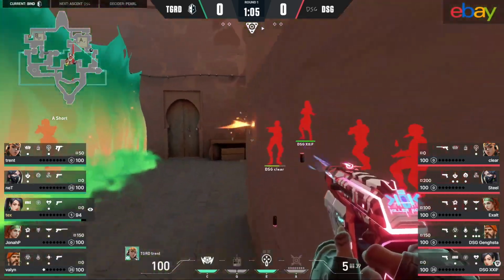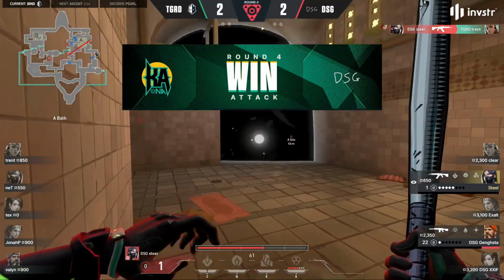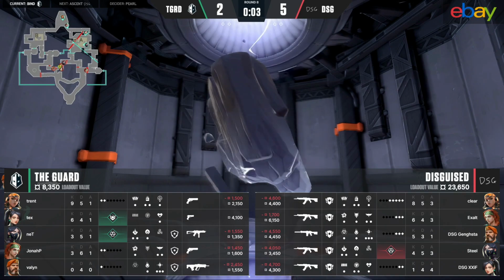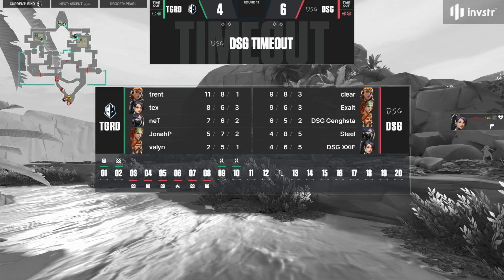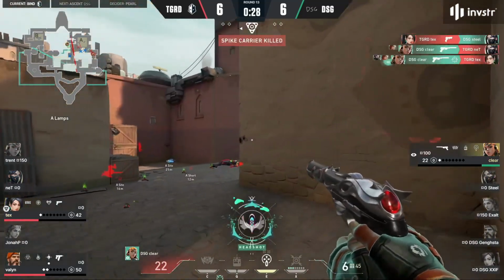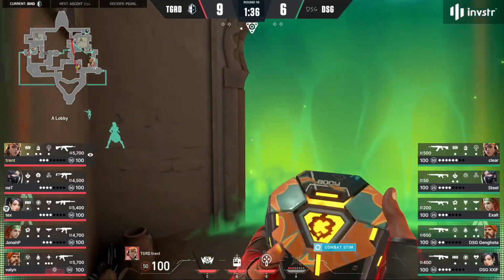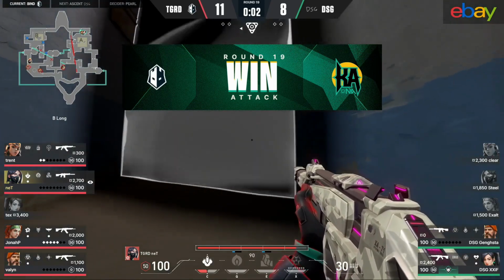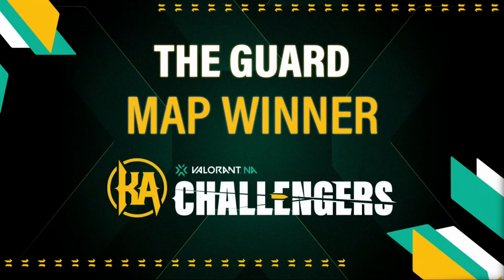The Guard vs Disguised - 2023 Valorant Challengers NA Split 1 - W1D1 Map 1 Bind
Map 1 Bind - The Guard vs Disguised - 2023 Valorant Challengers North America Split 1 - Week 1 Day 1 Match 2
Group Stage

Knights Arena VALORANT Challengers League North America is broken down into four parts - two Splits, a Mid-Season Invitational, and the Challengers Playoffs. The season will begin February 1st with Split 1. Two groups of six will compete in a 5-week long round-robin Bo3 competition. Groups will be combined to establish standings from 1st - 12th place, and Challenger Points will be distributed at the conclusion of each Split. The top 8 teams from Split 1 will be invited to compete in the Mid-Season Invitational for the chance to earn additional Challenger Points.

Split 2 will follow the same format as the 1st with one exception - there will be a slight increase in total Challenger Points allotted. The top 8 teams in Challenger Points earned throughout the season will qualify for the Challenger Playoffs, getting the opportunity to battle it out in a Bo3 double elimination bracket. The two teams who make the championship round in the Challenger Playoffs will earn a spot in the Ascension Tournament, where they’ll represent North America and have the opportunity to qualify for the International League in 2024.

valorant official content
valorant official